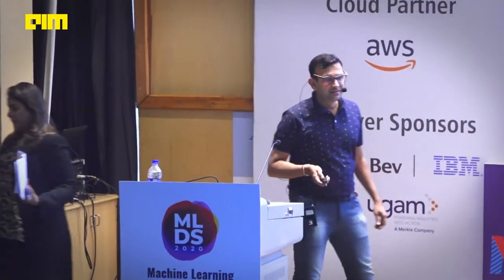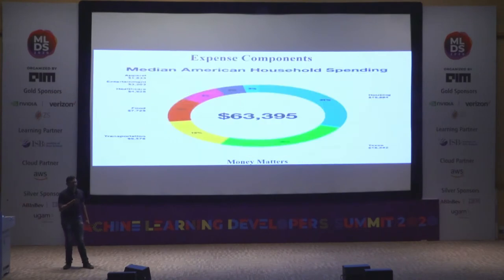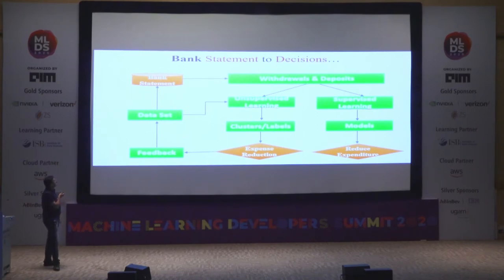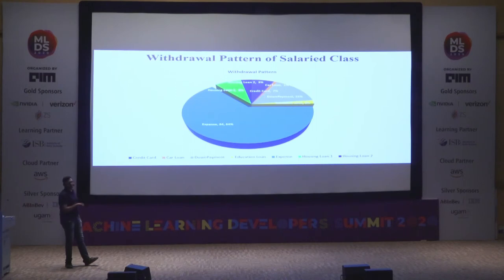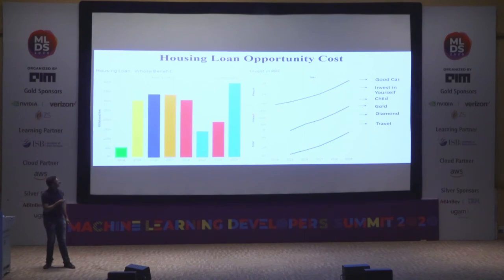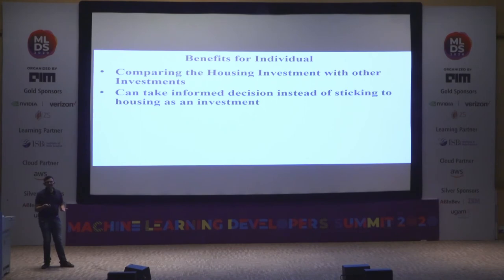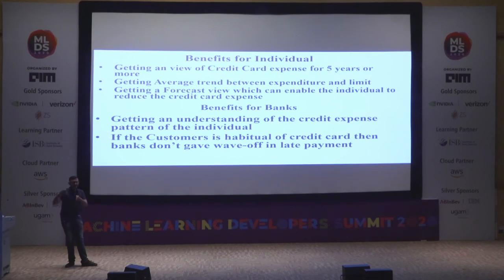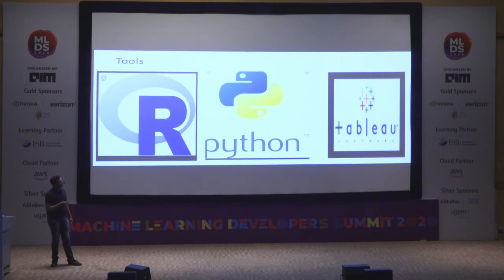Machine Learning application to create experimental learning models for Personal Finance [MLDS2020]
Machine Learning Developers Summit 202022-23rd Jan 2020, Bangalore30-31st Jan 2020, Hyderabad

In current Scenario in 2019 Middle Class youngster or middle age person spends lot of his earned salary in loans and other expenses and save’s very less amount compared to the people in 2000. Solution Model  Through our research, we will look to apply Unsupervised Learning and Supervised Learning to achieve the following I. Different Clusters of income and expense to help identify pattern of income and expense for the scope of this paper we will use Bank Statement of the Individual II. Provide the Individual with the ability to visualize his income and expense pattern for the span of 5-10 years III. Prepare a predictive model for the Individual which help predict the areas of focus in terms of Savings and future spends

Passionate Big Data and Machine learning Banking Technologists who has the blend of knowledge from Technology and Regulatory World with project management & business analysis capability enabling him to work on complex regulatory & Basel 3 reporting problems and delivering world class technological products which enables to meet these requirements. Bharat is a Chartered Accountant with over 18 years of experience in multi-national organisations, with a proven ability to design and execute strategy and new technology adoption. Bharat is an alumnus of Indian School of Business School